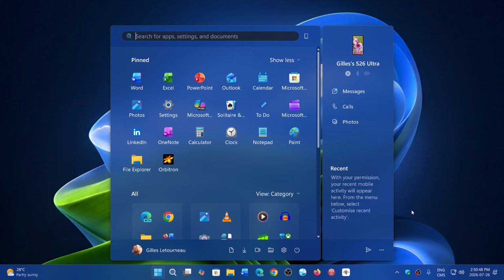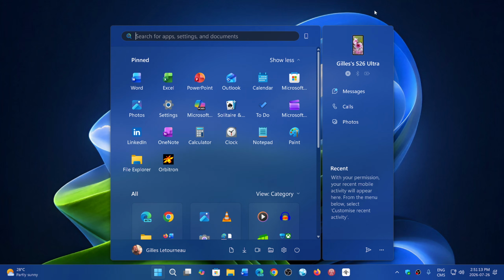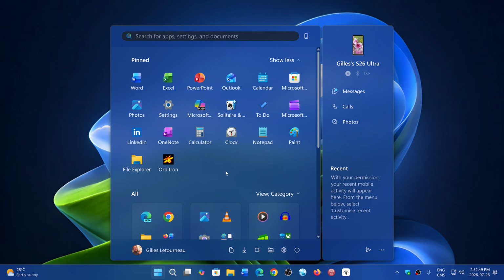Windows 11 Start menu will get more customization options for 26H2 but not like you think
Yes some improvements are coming, but they are fixed sizes and options, unlike Windows 10 start that is fully customizable